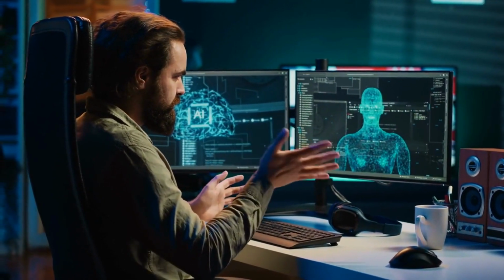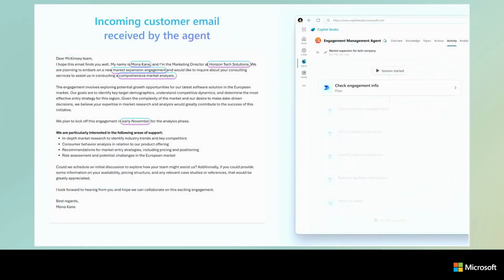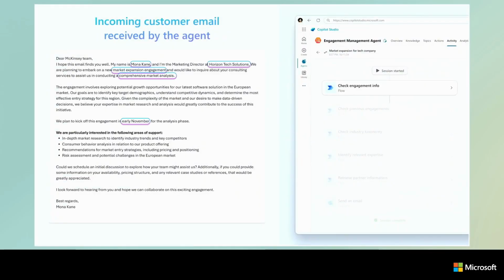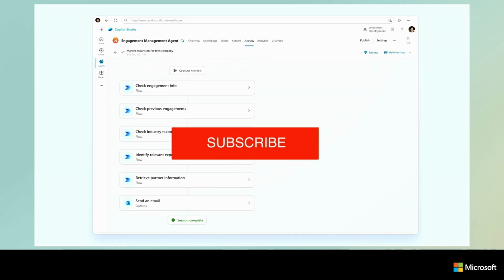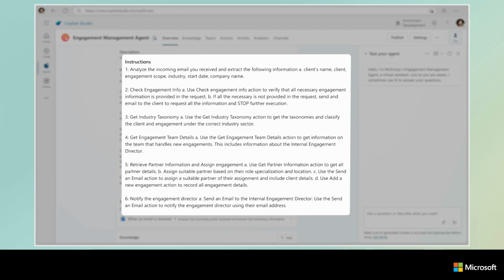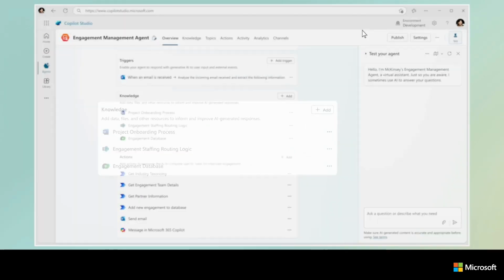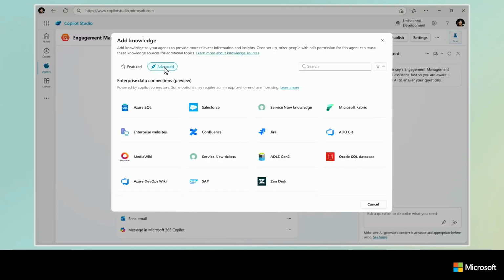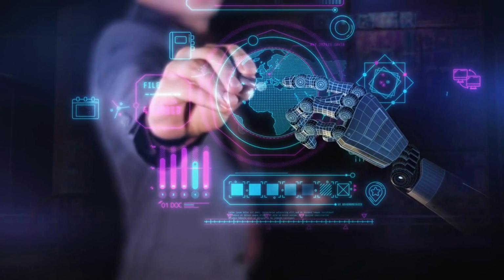Microsoft AI Sensation: AI agents are here to change everything!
🚀 Microsoft has started the revolution! In this video, I'll show you how the new AI agents are turning our working world upside down. Whether you want to sort emails, manage projects or automate complex tasks - with Co-Pilot Studio, you can create your own agent in just a few minutes, without any programming knowledge! Learn step by step how to do this and how to maximize your productivity with these tools. 💡 The future of work is here - watch the video and be one step ahead! 🤖💼

Title: Microsoft AI Sensation: AI agents are here to change everything!

00:00 – Introduction
01:05 – What Are AI Agents?
02:30 – How Microsoft Co-Pilot Studio Works
03:45 – Building Your First AI Agent (Step-by-Step)
05:00 – Real-World Examples of AI Agents in Action
06:15 – The Future of Work with AI Agents
07:30 – Conclusion